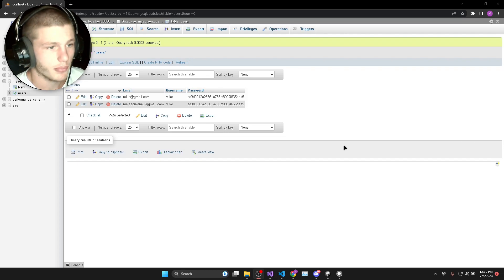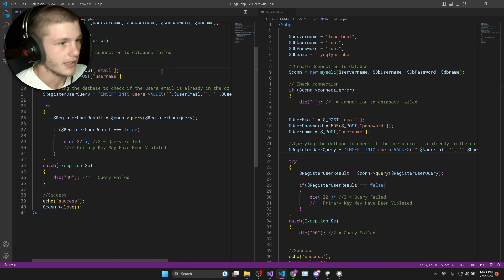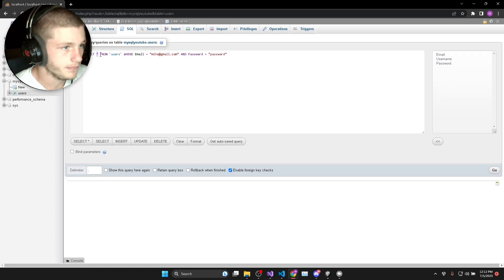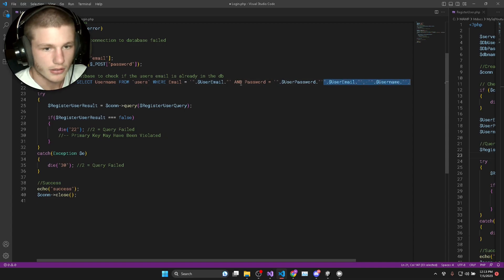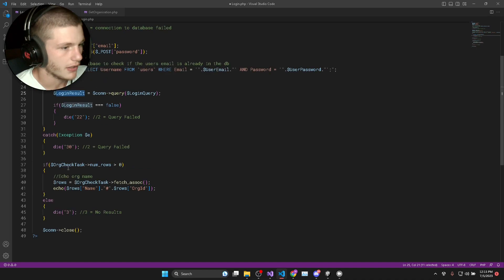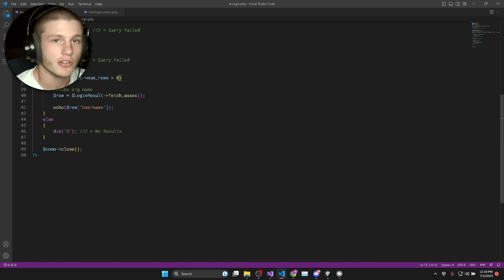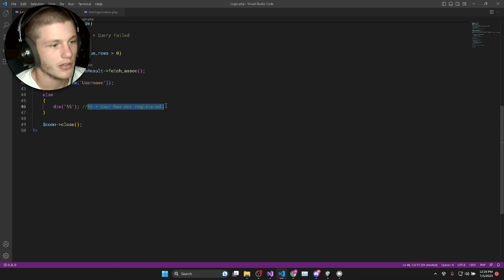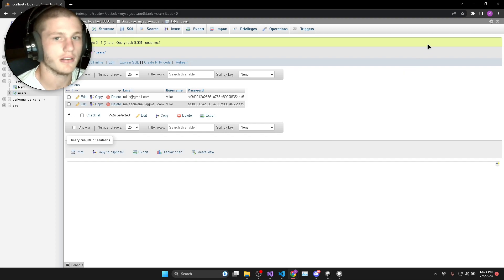Connect Unity to My SQL Database | Part 4 | Login User PhP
This is the Fourth Video in the Tutorial Series of learning how to connect your Unity/C# Game to a My SQL Database using MAMP, PhP scripts, SQL and HTTP Requests.

In this video we will create the Login.php script in order to return the Username of a Logged In User!